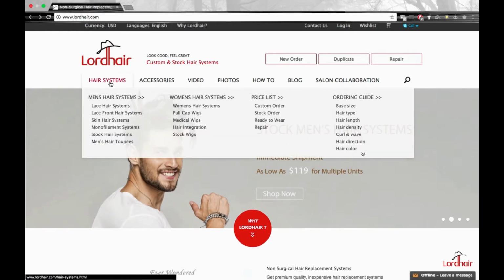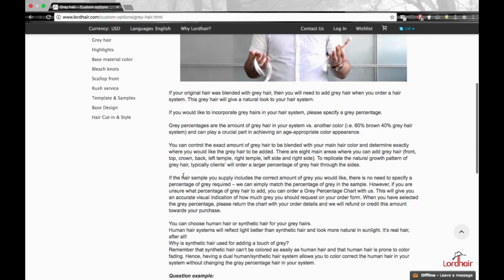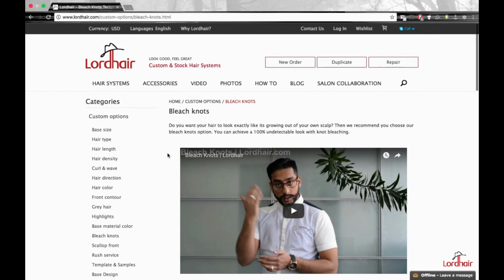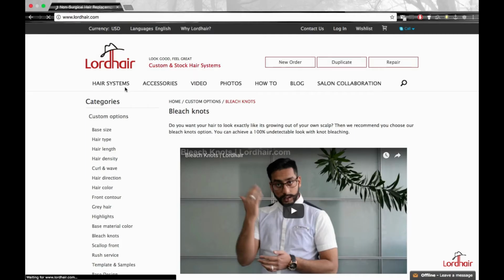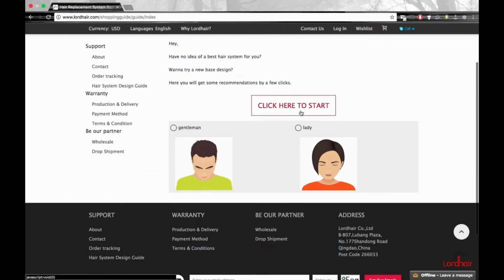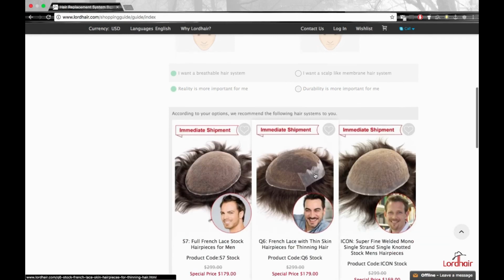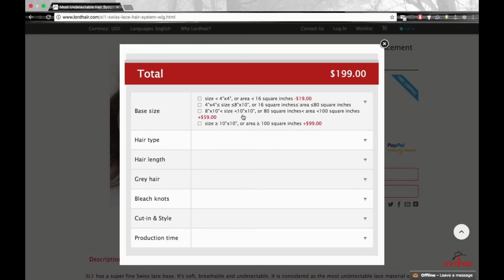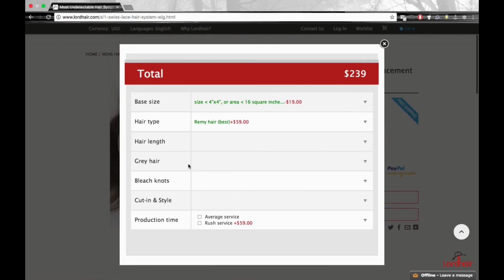Useful Functions to Help Order A Hair Replacement System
Ordering a hair replacement system online can be hassle free. Lordhair.com has some very useful functions and information to make your ordering process much easier.

Salon is not the only place to buy a hair replacement system. Try to order it online by starting with Lordhair.com.

For any further help to order a hair replacement system, do not hesitate to start an online chat, or email , or just pick up the phone and dial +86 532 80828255. Our professional customer service team will guide you to a most suitable hair system.